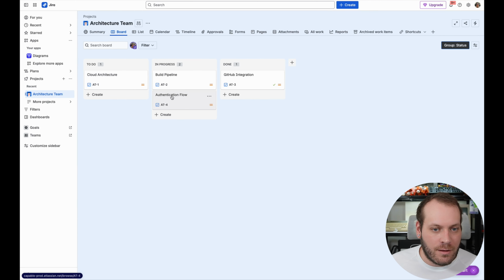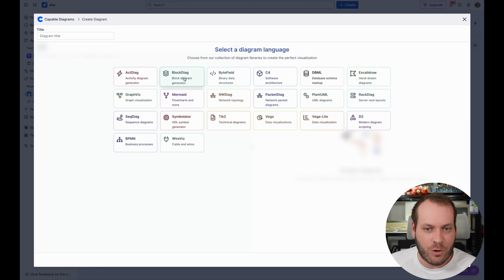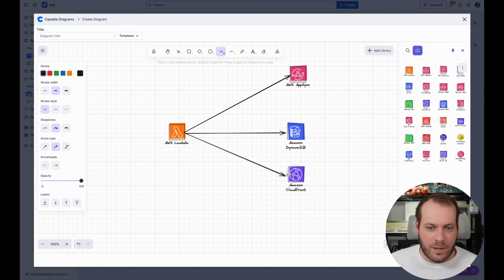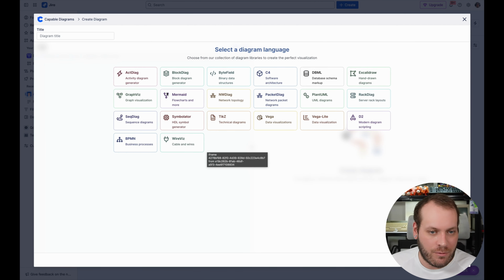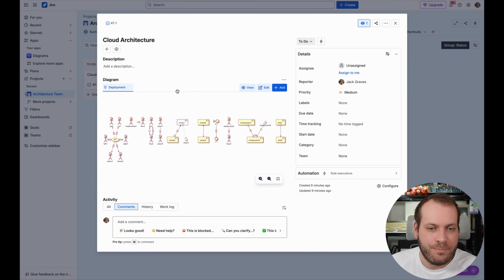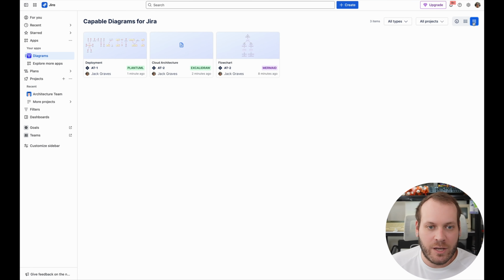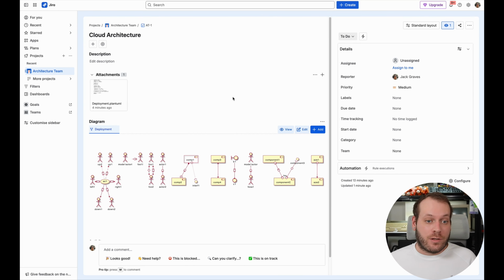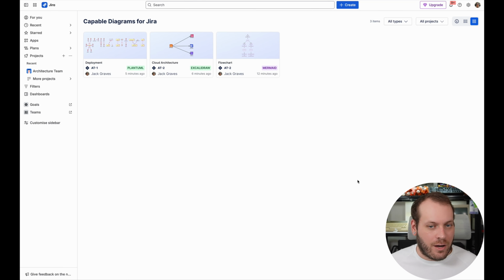Diagrams for Jira | Introduction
Want to make your Jira issues more visual and easier to understand? In this video, I’ll show you how to add diagrams directly into Jira work items. Whether you’re mapping out processes, designing architecture, or just need a quick sketch, this makes your Jira issues much more powerful.

We’ll cover:
- Viewing, editing, and managing diagrams in Jira
- Supported diagram libraries (Mermaid, PlantUML, Excalidraw, Vega, DBML, BPMN, and more)
- Using templates to speed up diagram creation
- Enabling diagrams across all work items by default
- Viewing all your diagrams in one place (list and grid view)
- Importing existing diagrams as attachments

By the end, you’ll see just how easy it is to embed and manage diagrams in Jira, helping your team collaborate visually without leaving the tool.

👉 Try adding diagrams to Jira today and take your issues to the next level!

Chapters:
0:00 – Intro & Common Problem (adding diagrams to Jira work items)
0:26 – Viewing & Managing Diagrams (fullscreen, edit, multiple tabs)
0:49 – Supported Libraries (Mermaid, PlantUML, Excalidraw, Vega, DBML, BPMN)
1:12 – Adding a Diagram (Excalidraw example with AWS icons)
1:57 – Starting Fresh (adding a diagram from a new Jira issue)
2:21 – Templates (PlantUML deployment diagram example)
2:50 – Auto-Enable Diagrams (showing diagram panel by default)
3:11 – Viewing All Diagrams (list and grid views, quick access)
3:42 – Attachments & Interchange (stored as files, drag-and-drop existing diagrams)
4:42 – Wrap Up (encouragement to try diagrams in Jira)